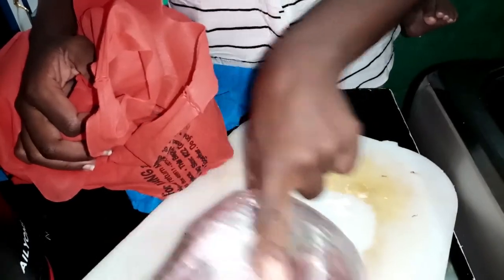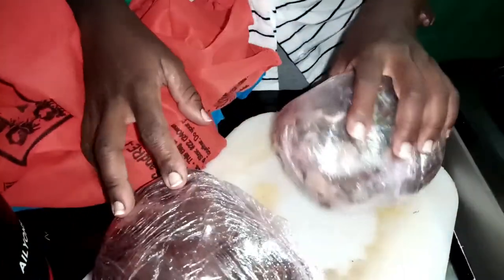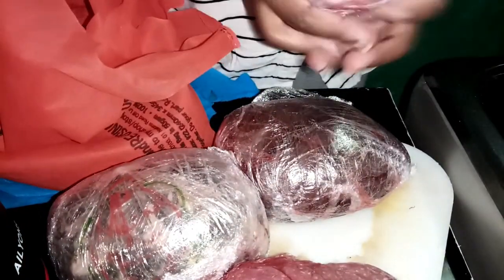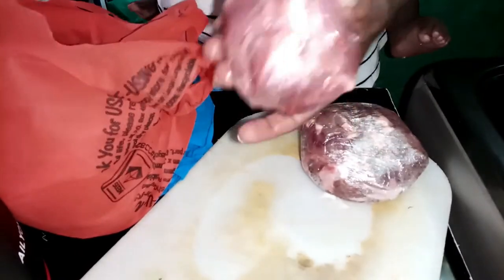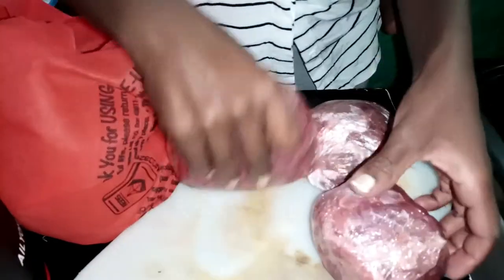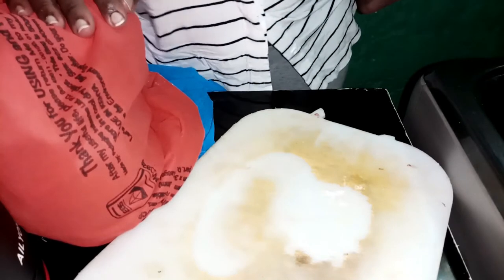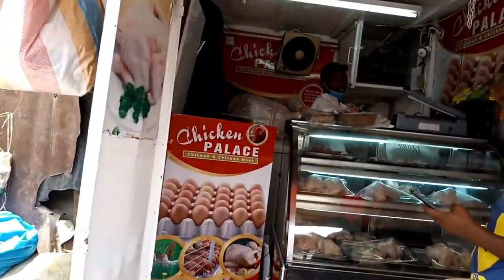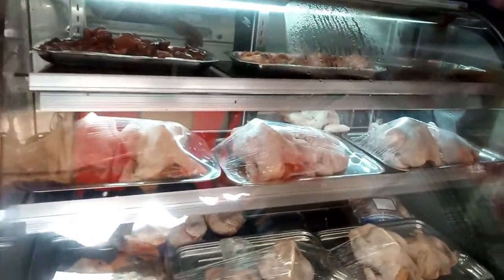HOW TO SHOP FOR MEAT FROM BAMA MARKET!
hello guys welcome back to yet another video .how hard is it go for meat shopping from bama market?welll am here to spill all the tea😉 hope you enjoy this video and remember to subscribe🤗

for meat purchase
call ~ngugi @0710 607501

instagram ~ ceejaysempire